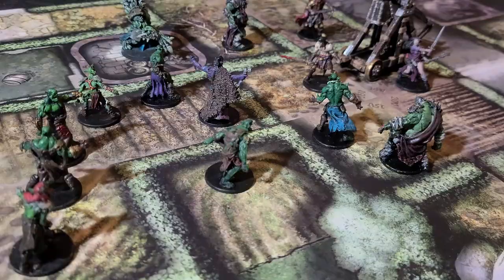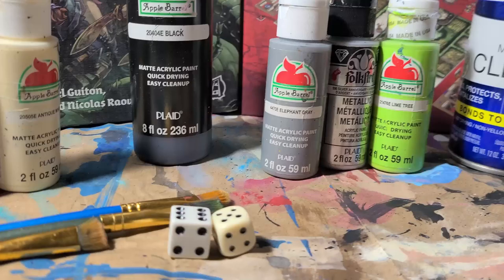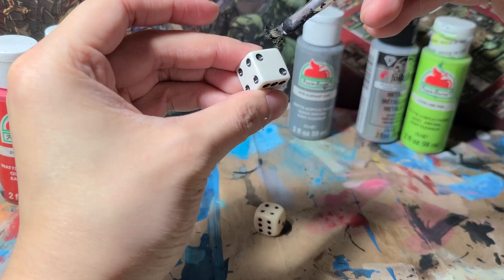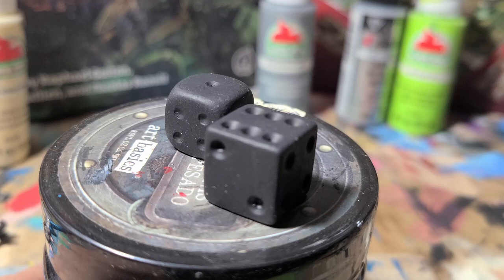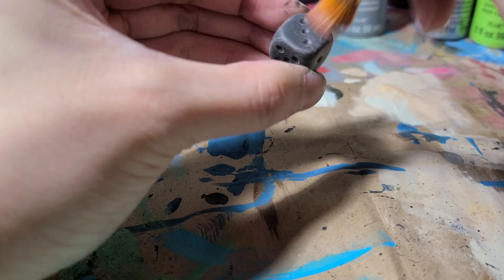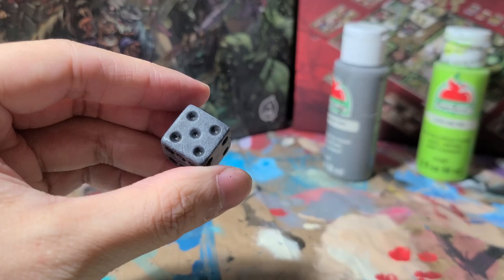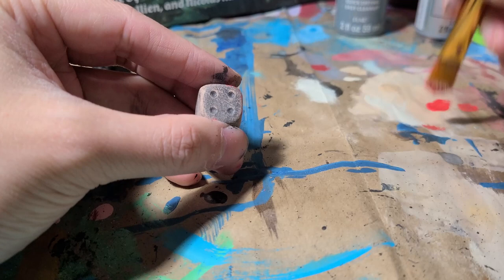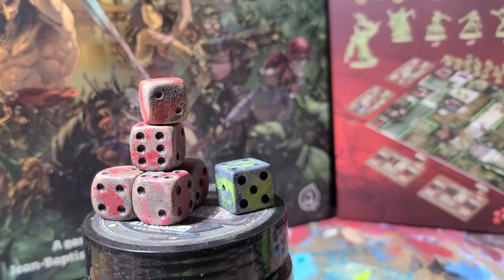Dice Painting: A Simple Way to Upgrade your Die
Materials:
-Dice
-Brushes
-Black paint or primer
-Base color paint for die
-Blood/Slime/Additional final color paint
-Matte or Gloss Sealer or Varnish

Specific Paint used in this video:
Blood Bone Die:
-Base color paint: Lite Mocha (I don't have a bone color paint, this one is an average substitute)
-Blood color paint: Any color of red

Steel Slime Die:
-Base color paint: Any color of gray
-Slime color paint: Any color of vibrant green (lime tree here)
-Metallic gray paint (optional)

Step 1: 1st layer in black. Repeat until die is fully covered
Step 2: Dry brush base layer of color (i.e. gray for metal dice)
Step 3: Dry brush on additional layers if you want (Metallic paint for metal die would be done here)
Step 4: Dab on Blood/Slime
Step 5: Seal